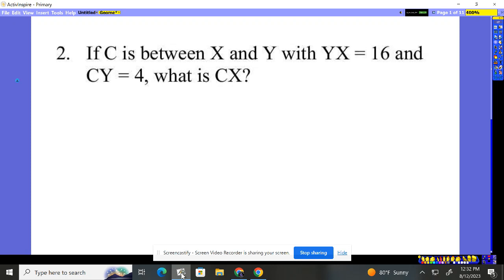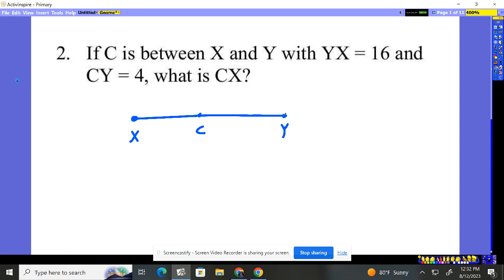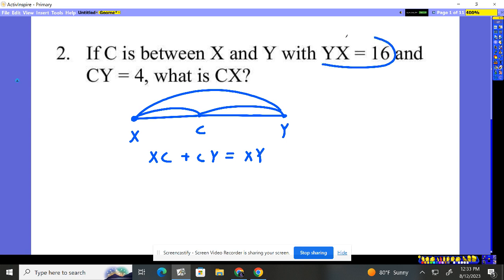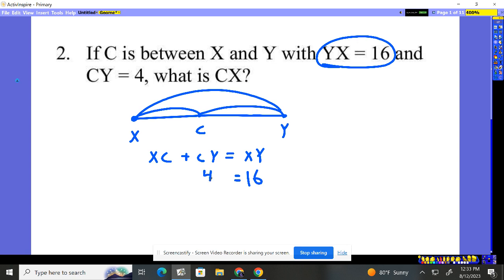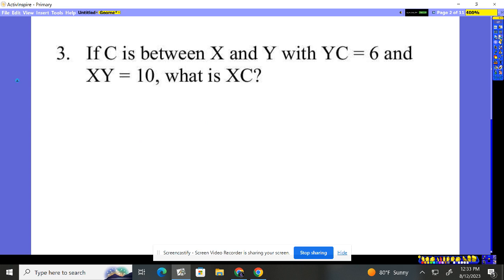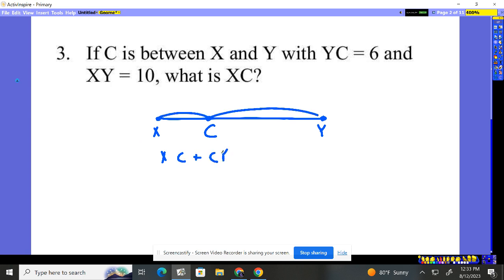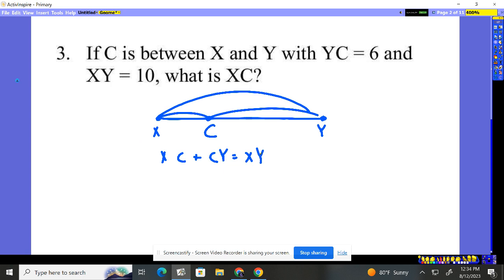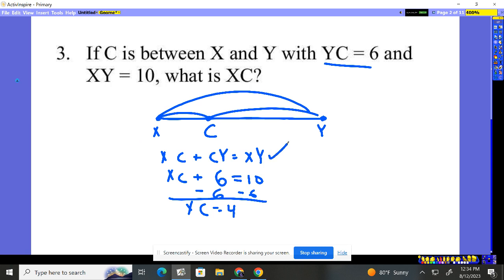Geometry 1-2 #2-3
Betweenness of Points - Segment Addition Law